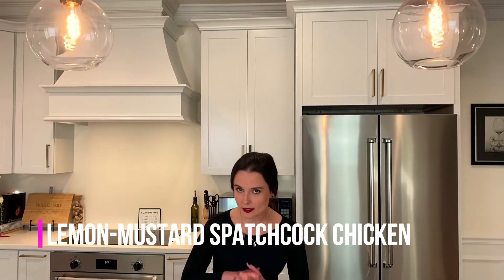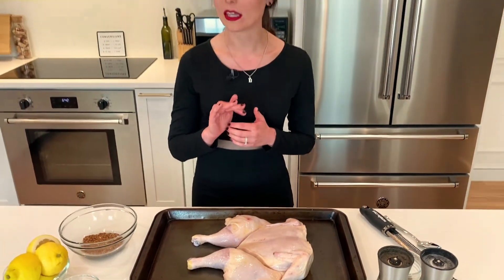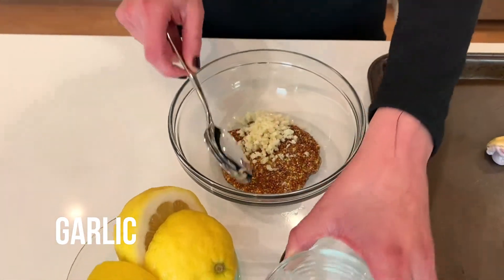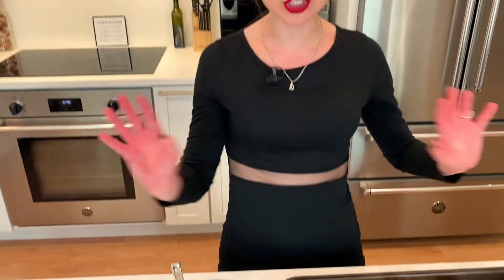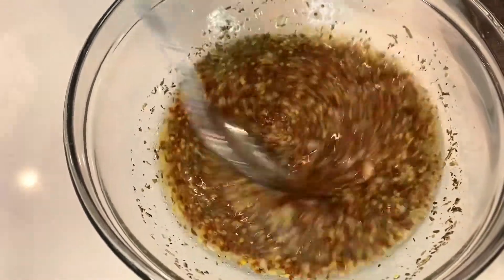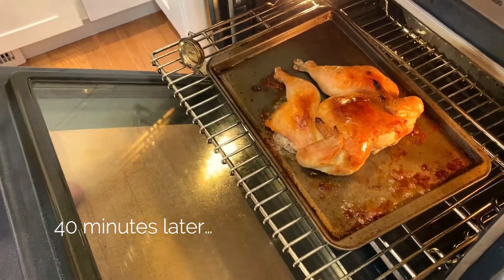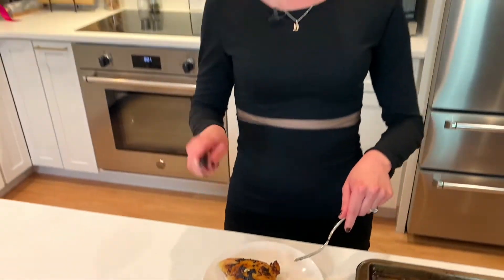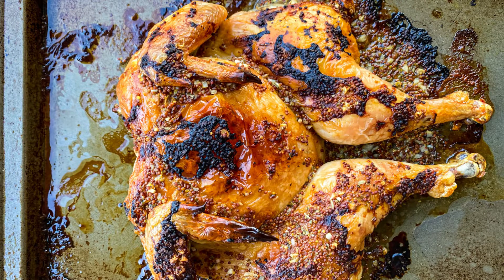Easy Lemon Mustard Glazed Spatchcock Chicken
Roasting a spatchcock chicken is easy! I'll show you how to make an easy lemon mustard glaze for your spatchcock chicken that is so delicious!